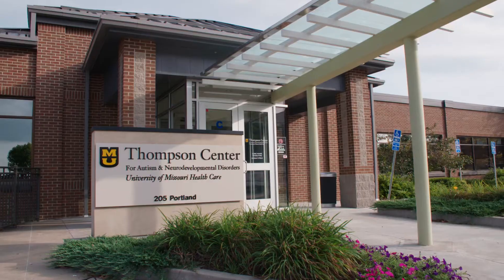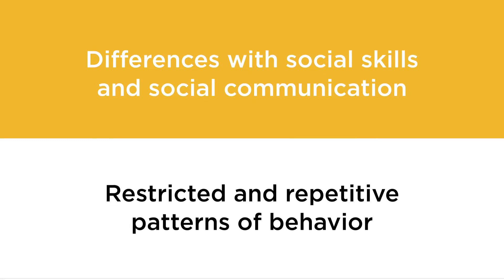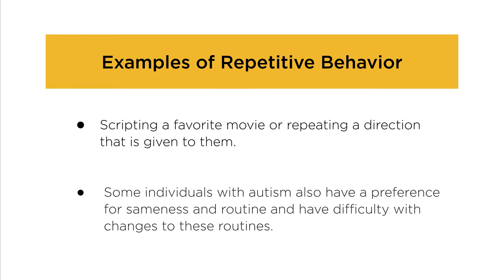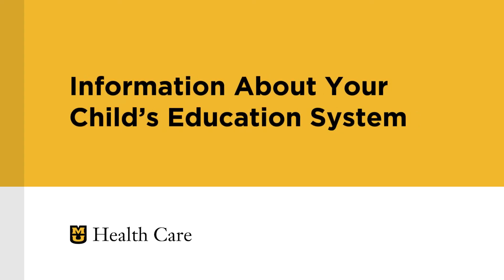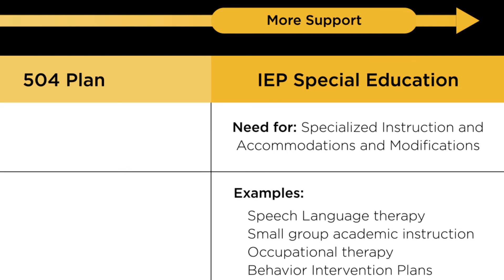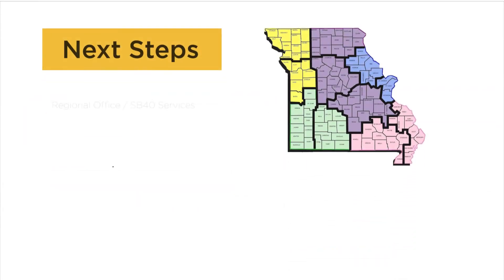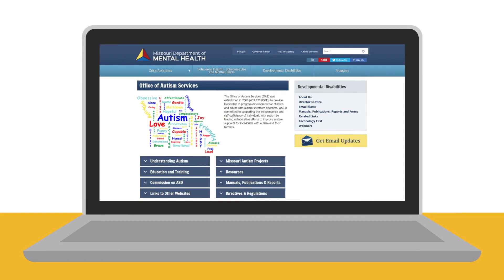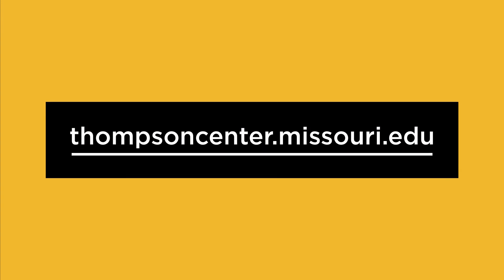Eligibility of Autism in the Schools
Thank you to the Steward Family Foundation for supporting the creation of this material!

This video was developed to provide information to families of children who are eligible for special education services through their school in the category of autism. This content will provide an overview of autism characteristics, the eligibility process for the schools and resources families can access on this topic.

• Missouri Autism Centers of Excellence:
o University of Missouri Thompson Center for Autism and Neurodevelopmental Disabilities: Thompson Center for Autism & Neurodevelopmental Disorders (missouri.edu)
o Knights of Columbus Development Center: Knights of Columbus Pediatric Developmental Center | St. Louis | SSM Health
o Children’s Mercy Hospital and Clinics-Developmental and Behavioral Sciences: Developmental and Behavioral Health | Children's Mercy Kansas City (childrensmercy.org)
o Southeast Missouri State University Autism Center for Diagnosis and Treatment: University Autism Center - Southeast Missouri State University (semo.edu)
o Washington University Autism Clinical Care: Autism Clinical Center | William Greenleaf Eliot Division of Child & Adolescent Psychiatry (wustl.edu)
o Mercy Kids Autism Center: Mercy Kids Autism Center | Mercy